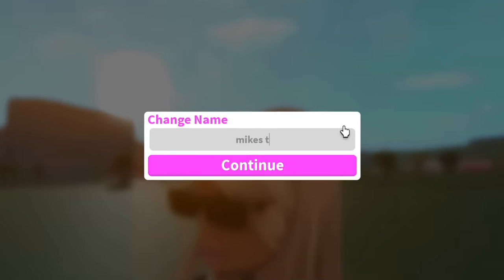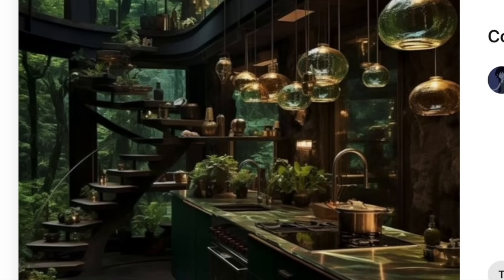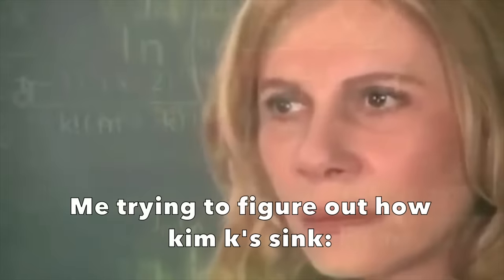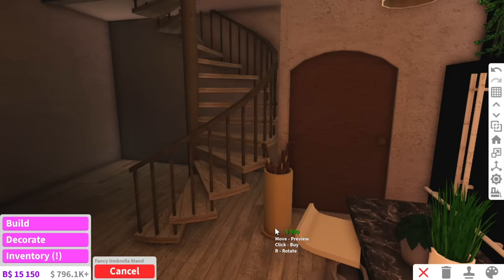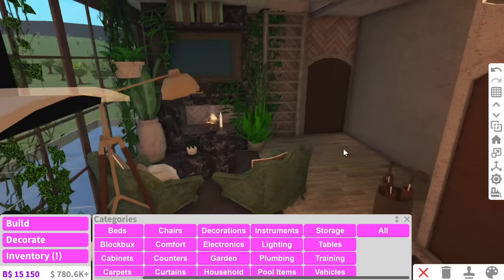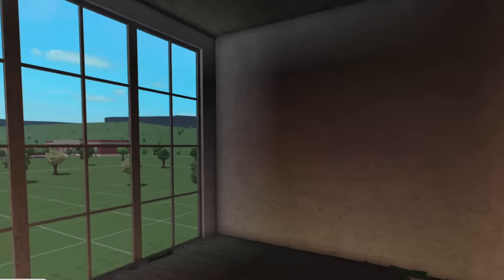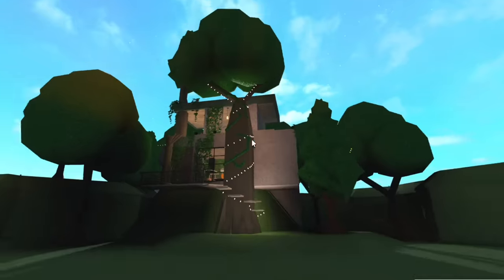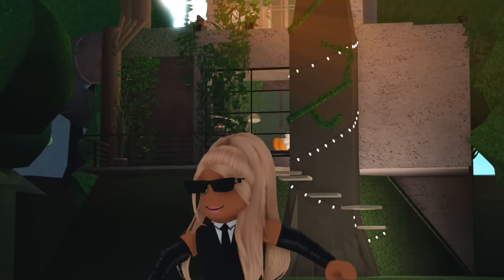BUILDING A TREEHOUSE IN BLOXBURG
call me a bird